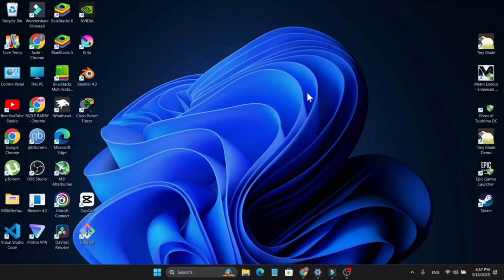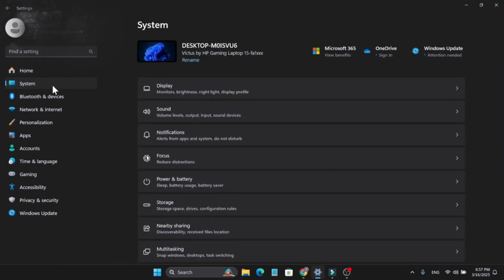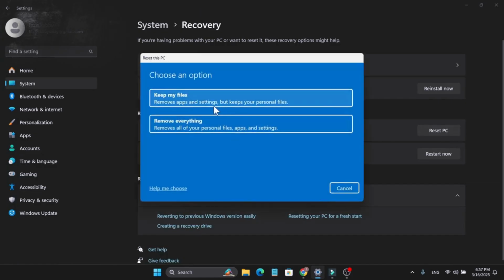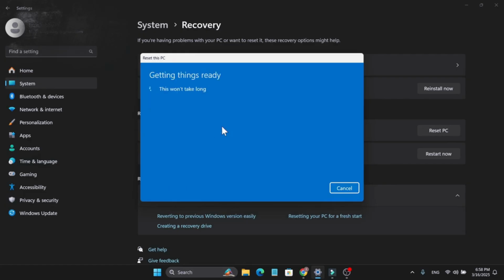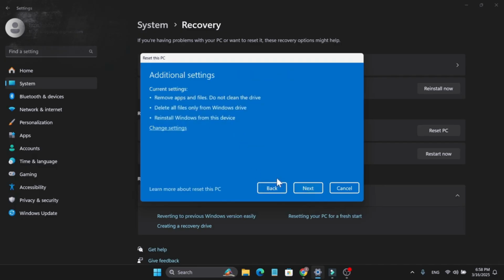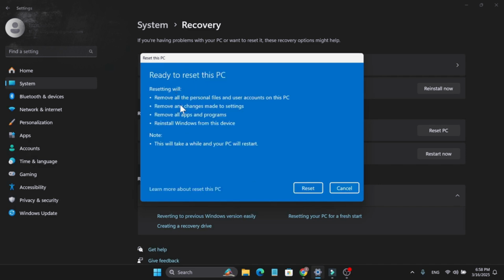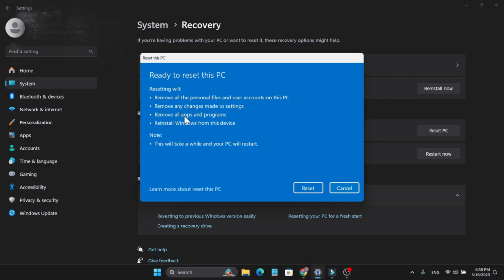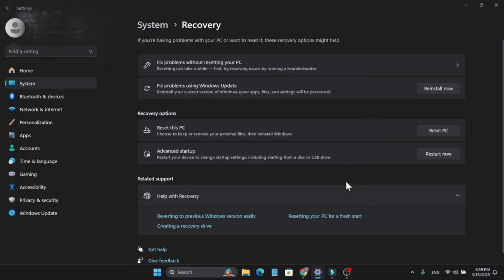How To Factory Reset Windows 11 | Remove Everything | Keep My Files (2025)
Windows 11 Reset to Factory Settings | Remove Everything | Keep My Files (2025) | How To Factory Reset Windows 11

really simple instructions for reinstalling or resetting Windows 11 on your computer.  Take less than one minute to follow this step-by-step guide and make your computer feel brand new again!

 Important: Windows 11-ready computers are the target audience for this guide.